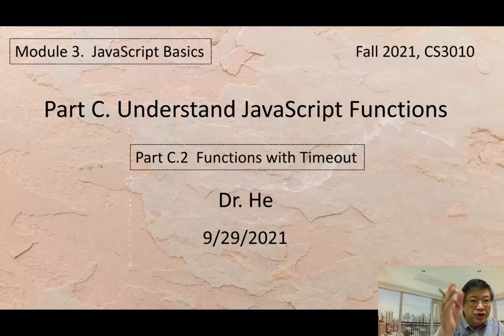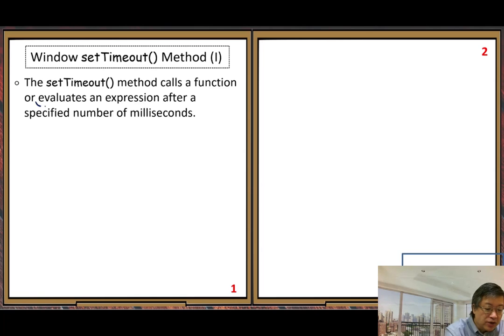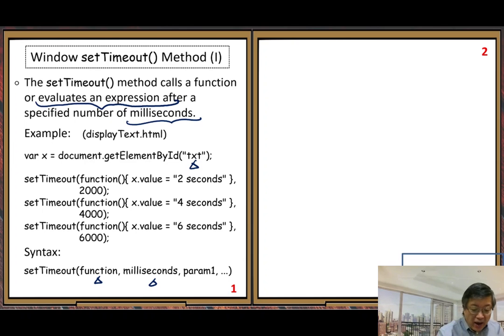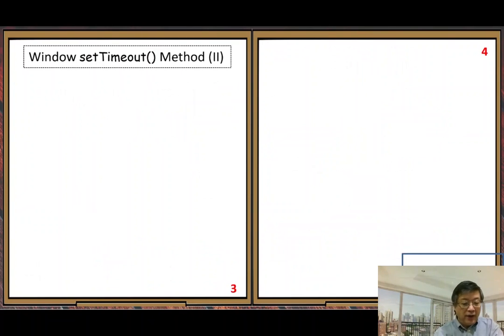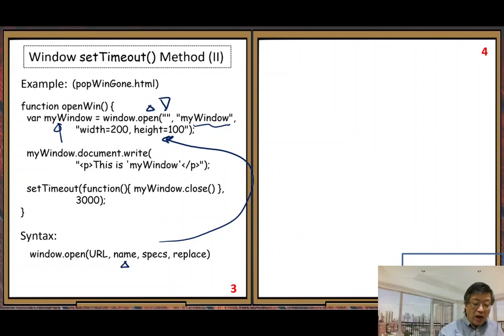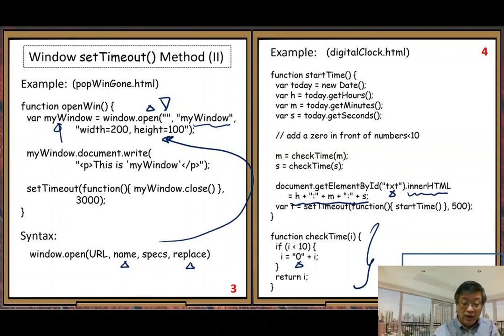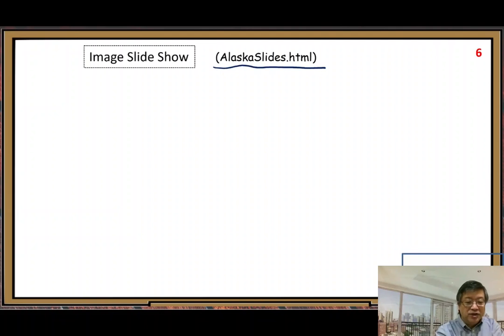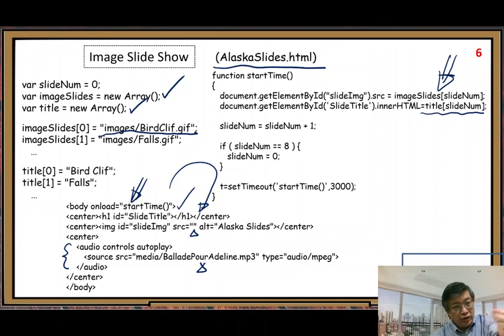PCS3010FS21M3C2_FunctionTimeout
This video is for teaching at UMSL:  CS3010,  Fall 2021,  Module 3,  Part C.2  Functions with Timeout